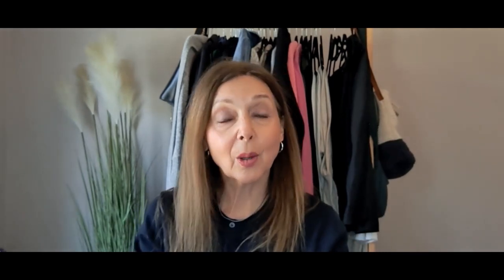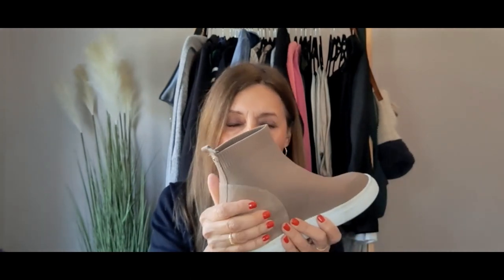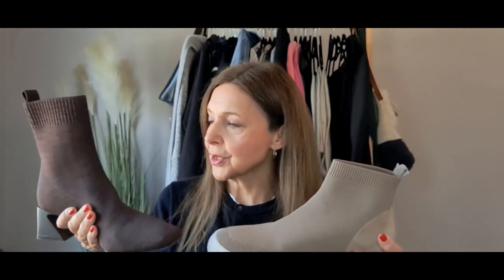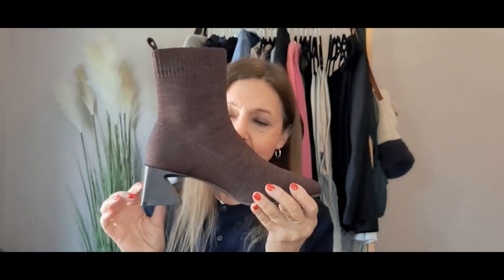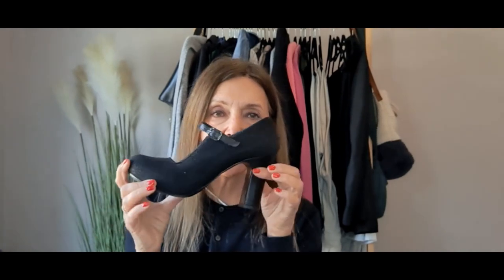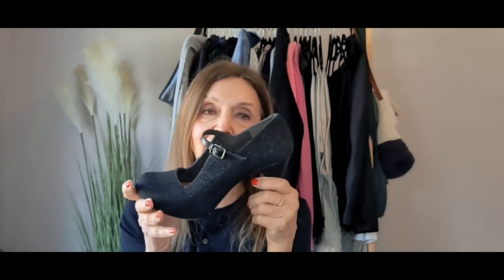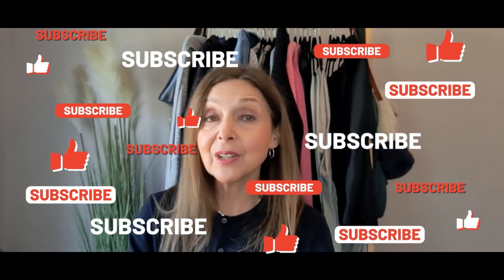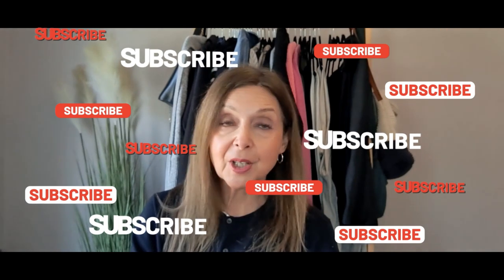Fashionable Shoes for Women over 70 - Look Comfy and Stylish Today!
About me:
Age: 68

Shoes mentioned:
Trainers
Dune sock trainers
Penelope Chilvers – no longer available but these have similar uppers:
Birkenstocks
Sandals

My makeup:
Foundation
Nars Light Reflecting Foundation in Patagonia
Concealer
Revolution IRL Filter Finish
Blusher
Revolution Fast Base Blush
Eyebrows
NYX Thick it Stick It
Eyeshadow
R E M Beauty liquid eyeshadow
MAC 9 x pan palette
Mascara
MAC MACstack
Lipstick
Lisa Eldridge
My regular skincare
Morning Routine
Cerave Hydrating Cleanser
US - this is the cleansing balm, not the oil
SPF/moisturiser
Cerave SPF 50
Night-time routine
Microfibre cloth
Cerave Hydrating Foaming Oil Cleanser
Once or twice a week
Maysama Rooibos Mask
Favourite hair products
Revlon Hair styler

It doesn't cost you anything extra and you are free to use the link or not as you choose. If you do use my links, I very much appreciate your support.